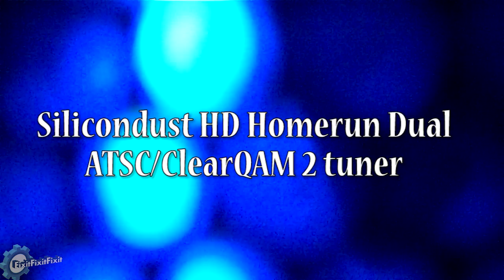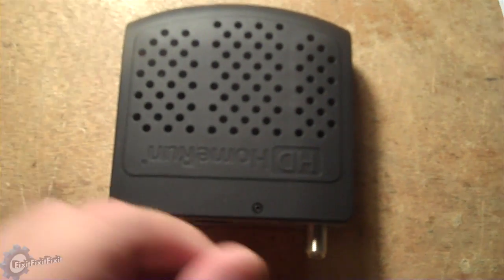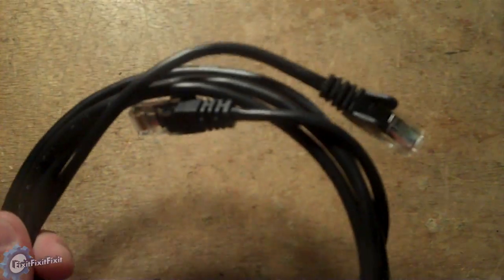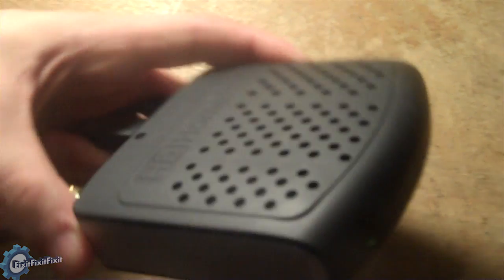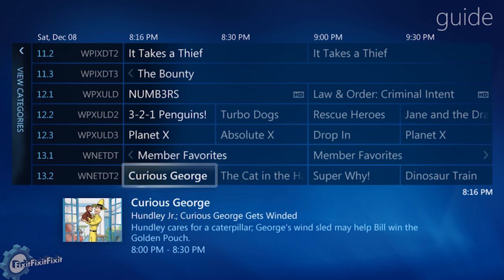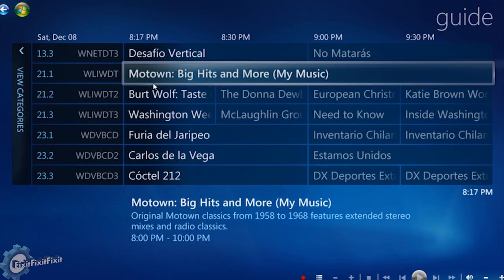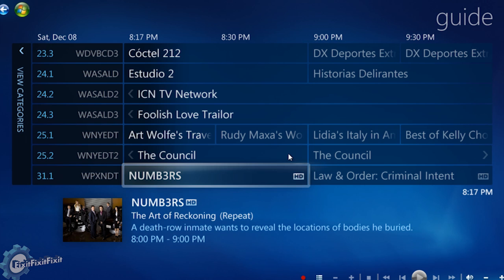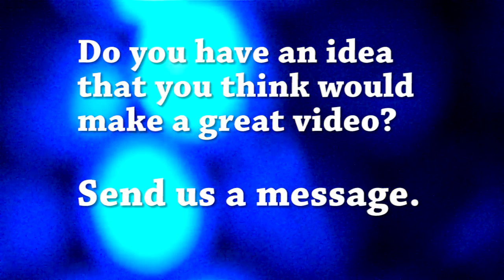[Review] HDHomerun Dual Windows Media Center: Tuning, Channel Changing, Playback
This video is to demonstrate windows 7 media center using a HDHomerun dual ATSC Network tuner.
In this video i show channel Tuning, Changing, recording, and playback.
This unit is the ultimate device for those interested in cord cutting. With a Windows Media Center PC, A HD homerun dual and a antenna you can watch or record all your favorite local channels with ease.